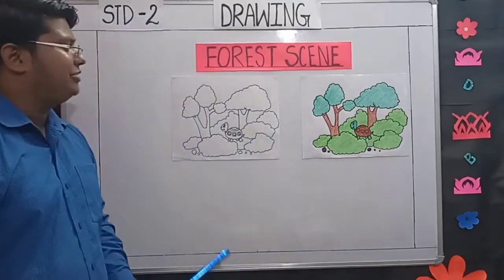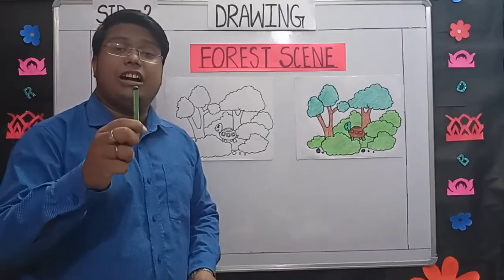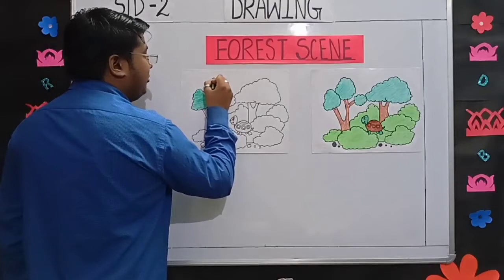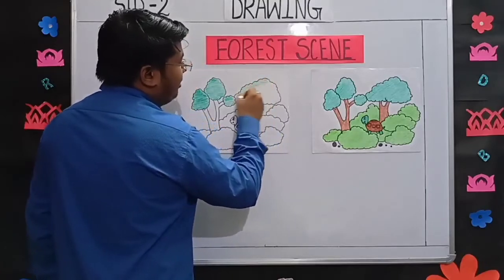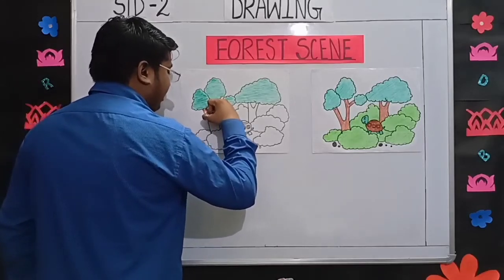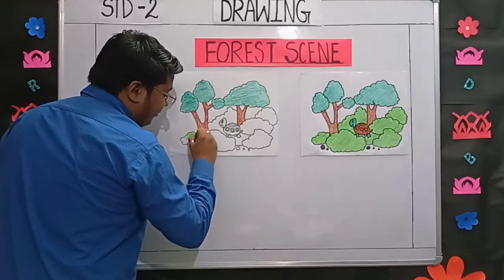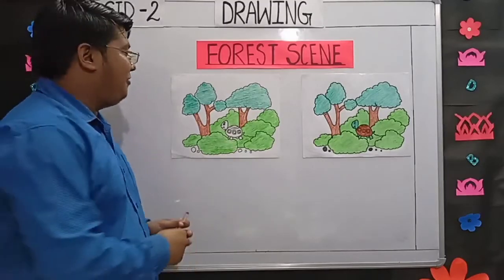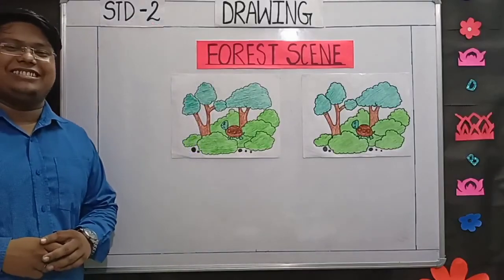STD-2(2021-2022) DRAWING FOREST SCENE